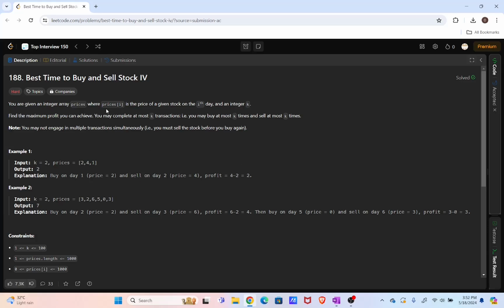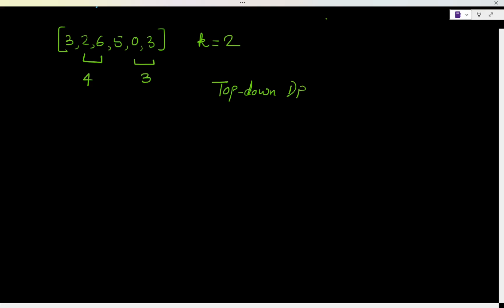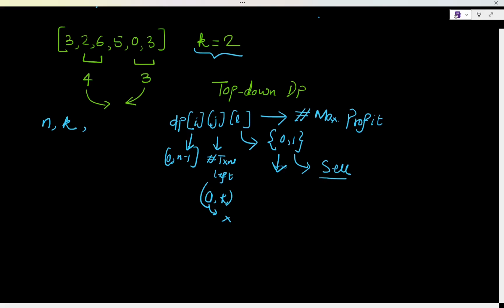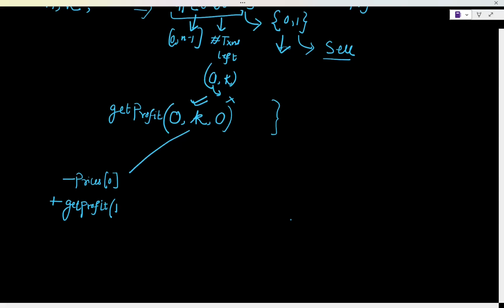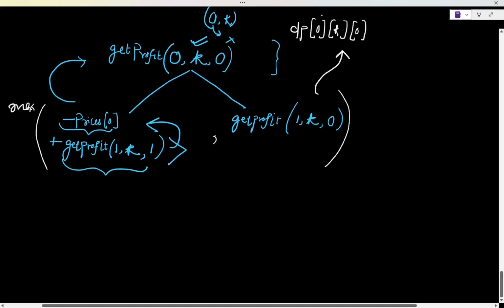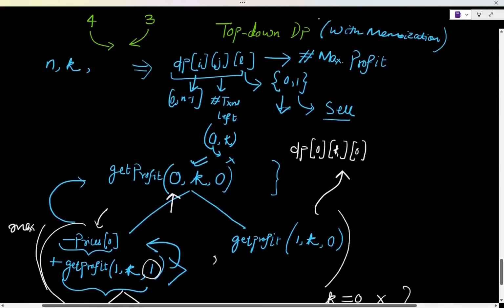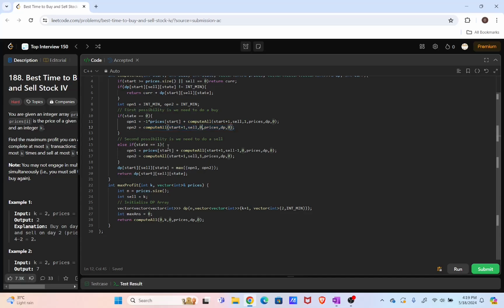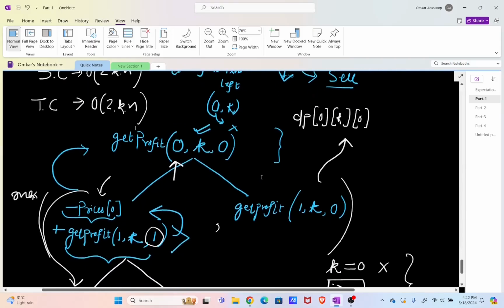Best time to buy or sell stock IV | Top-Down DP with Memoization | LeetCode 188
In this video, Best Time to Buy and Sell Stock problem part 4 is explained in detail, with code implementation in C++. Top-Down DP approach using Memoization has been used to solve this problem. This problem has been widely asked in Coding Interviews and is one among the top 150 problems for Coding Interviews on LeetCode.